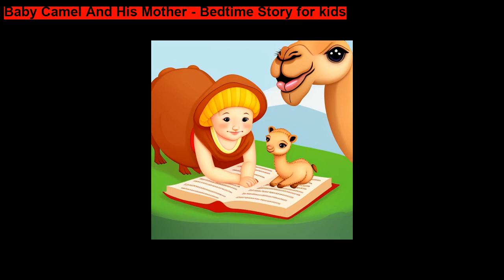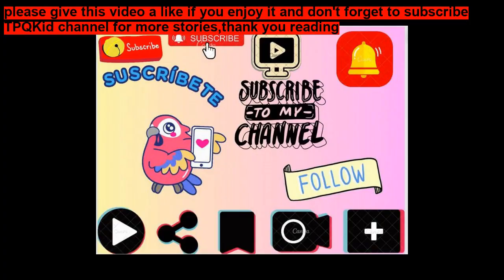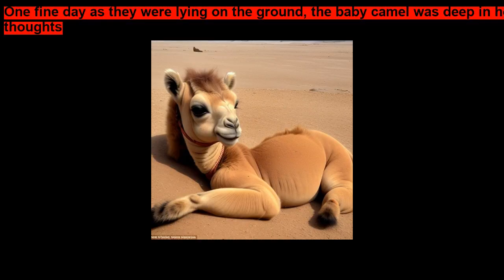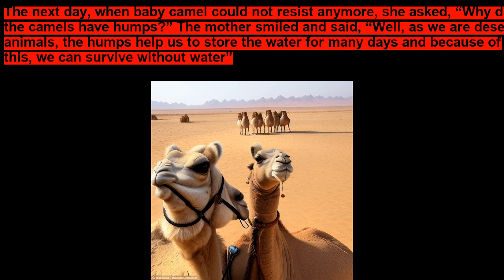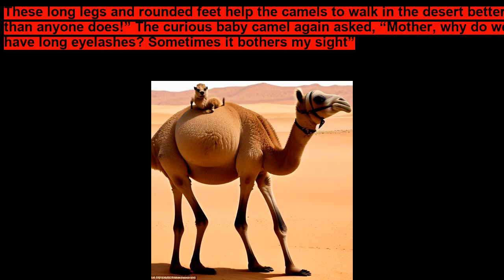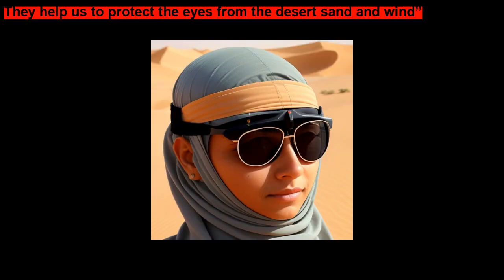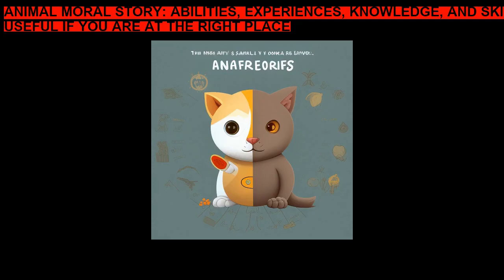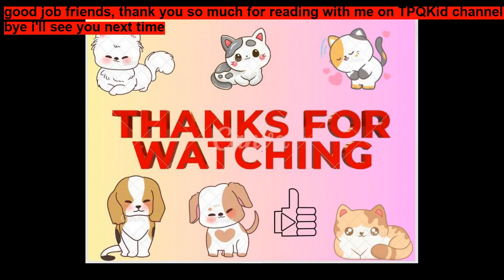Baby Camel And His Mother Bedtime Story for kids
Video created by Tit Phu Quy